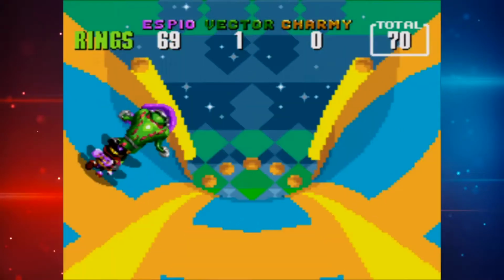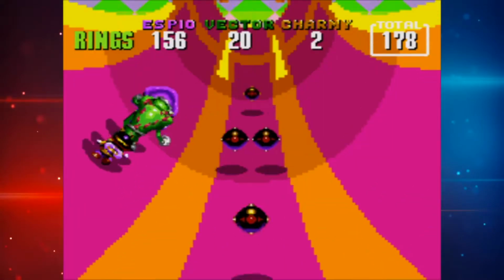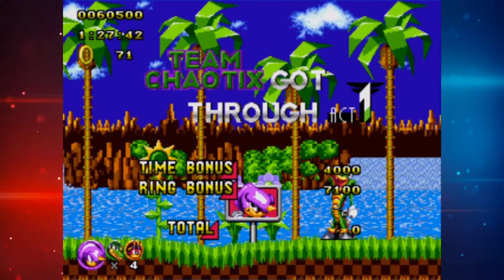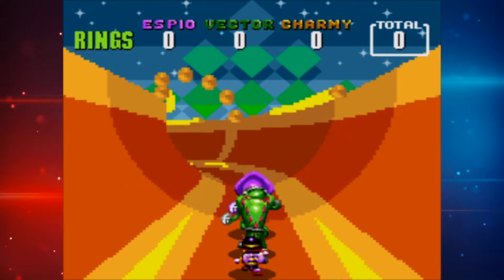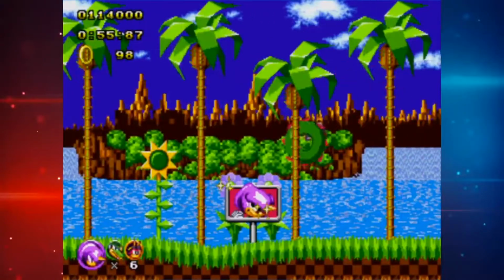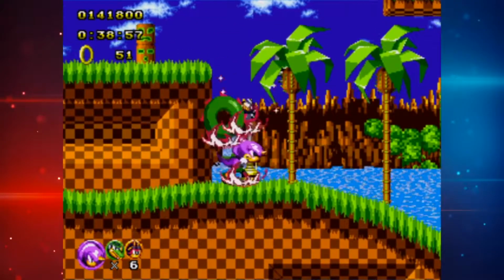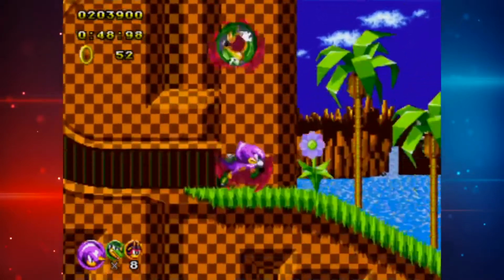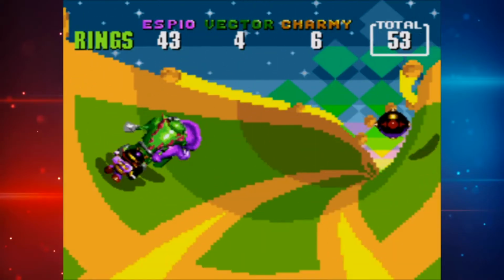Sonic Classic Heroes [Team Chaotix] Part 1 - Special Stage Extravaganza!!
Welcome to another Let's Play, this time we are back with the Genesis / Megadrive hack of Sonic Classic Heroes!!

We finished Team Sonic some time ago but we are back one more time to complete the game with Vector, Espio & Charmy of Team Chaotix as we go through all Sonic 1 & 2 stages, plus collect all of the Emeralds along the way amidst the Chaos. The adventure will be good for the Sol.